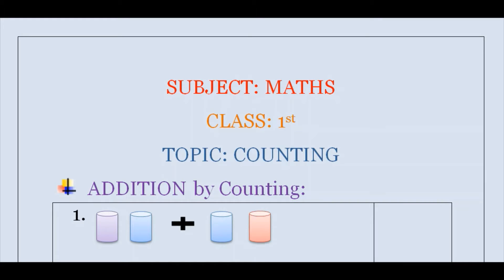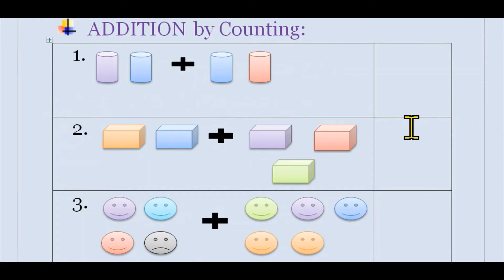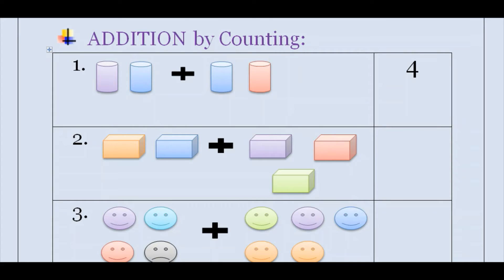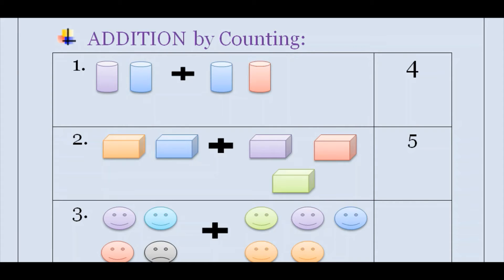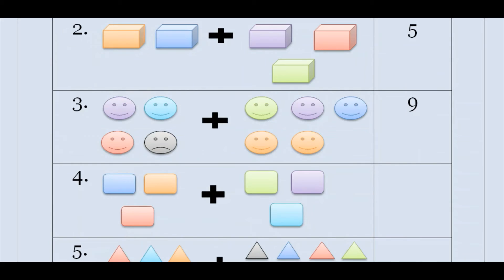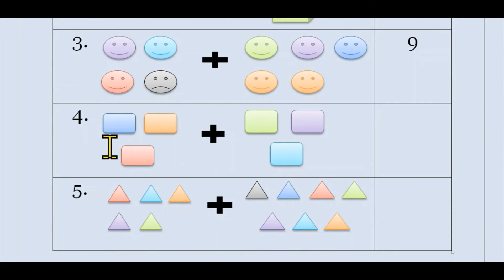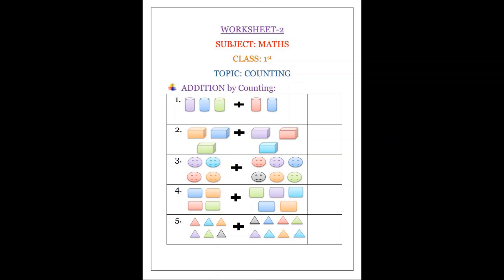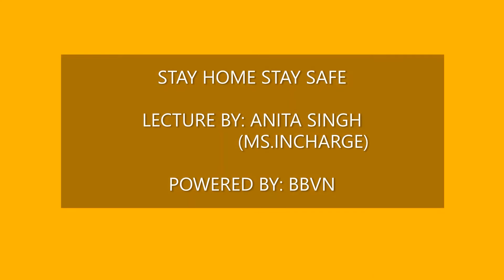Maths, Topic- Counting